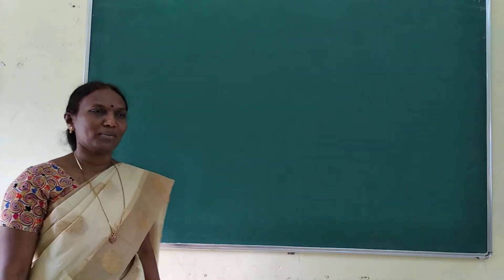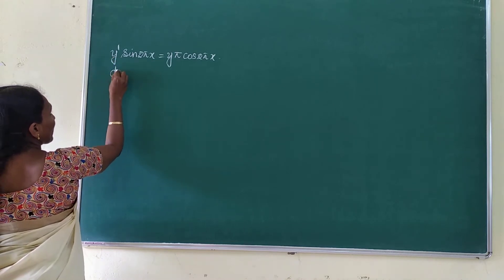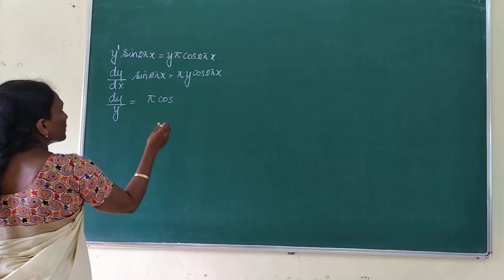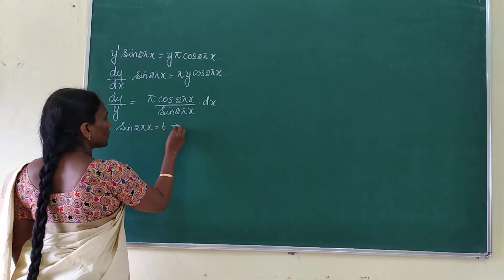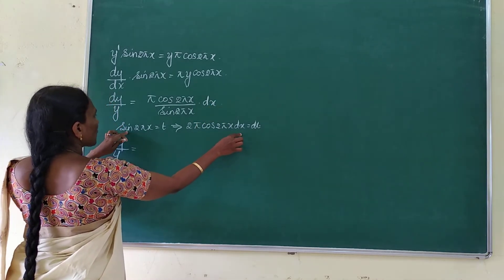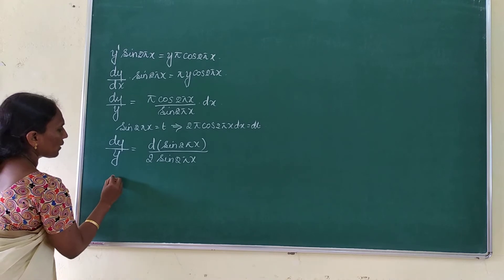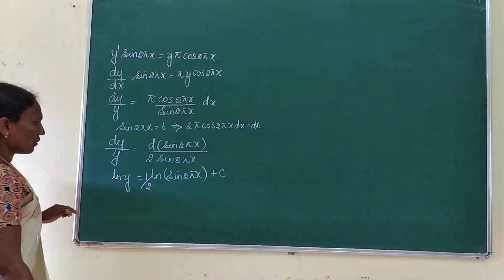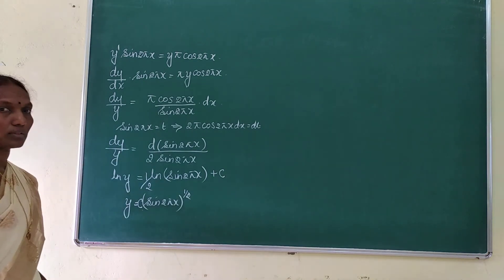Problem - General solutions of first order ordinary differential equation y'sin(2pix)=y(pi)cos(2pix)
General solutions of first order ordinary differential equation
y'sin(2pix)=y(pi)cos(2pix)
Dr.M.Umadevi
Mother Teresa Women's University